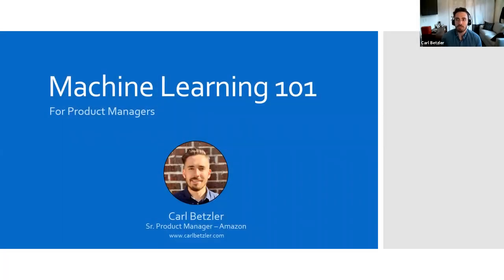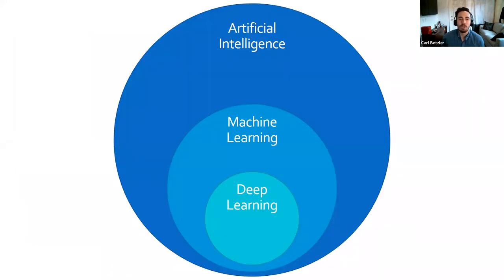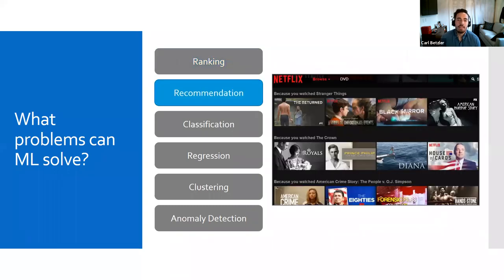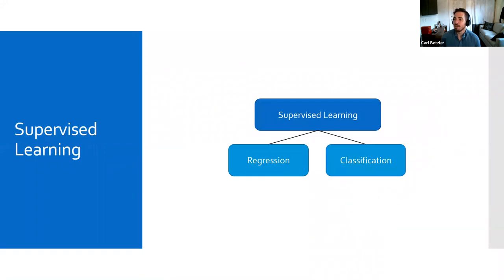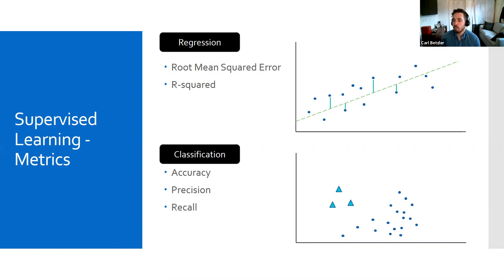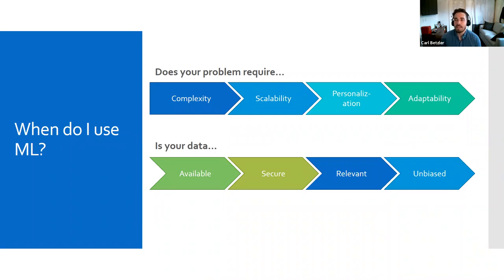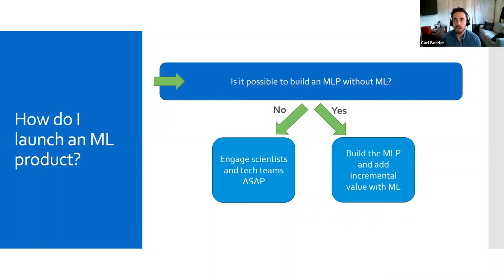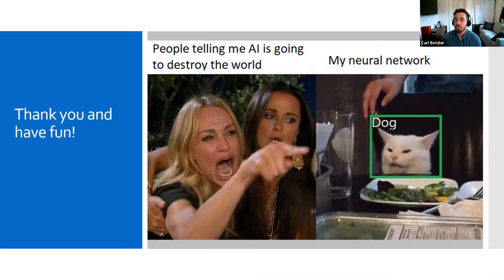Webinar: Machine Learning 101 for Product Managers by Amazon Sr PM, Carl Betzler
ABOUT THE SPEAKER:
Carl is an excellent communicator with the ability to translate clearly business requirements needed to successfully execute any project. Currently, he is a Senior Product Manager at Amazon, building machine learning models, processes, and products to detect and resolve customer complaints. Prior to this, he was a Senior Product Manager MBA Intern at Amazon Labs. Before that, Carl was a Consultant at Deloitte, specializing in post-merger integration in the technology industry. He designed technology and process adoption strategies to ensure ROI after acquisitions. Some of his past products include Amazon Key in-car delivery, transportation fleet management software, an online sales portal for a hydrogen fuel cell car, an AR delivery navigation app, cloud-based enterprise intranet.

In addition to classes, we host daily online events with top industry professionals about Product Management.

We are committed to pushing the product management industry forward. We published the Amazon bestseller, The Product Book (Get your copy host over 1,000 free events per year, The Proddy Awards, and ProductCon, the largest multi-city conference in the world for product managers.